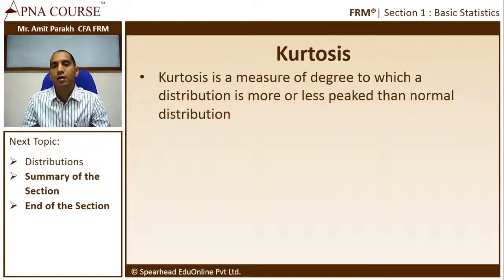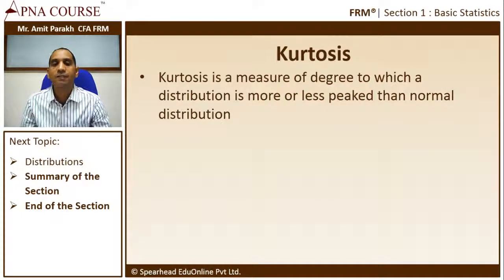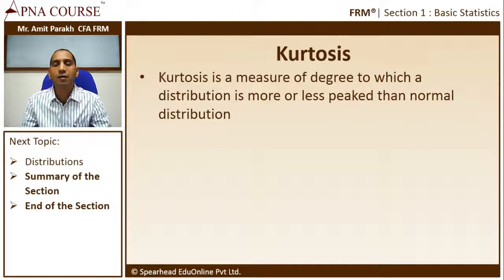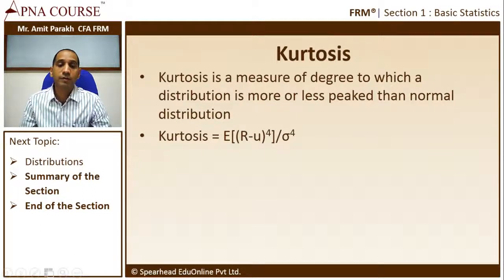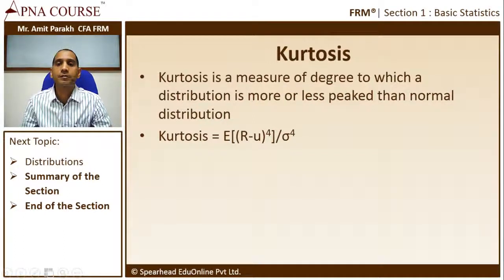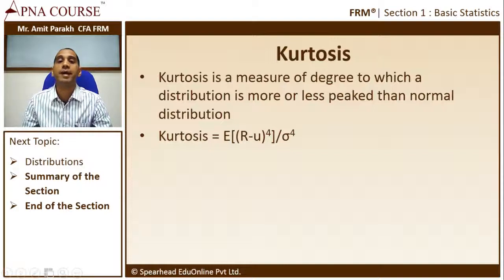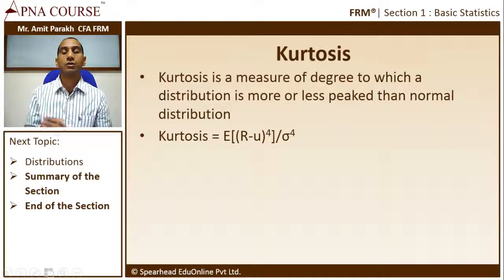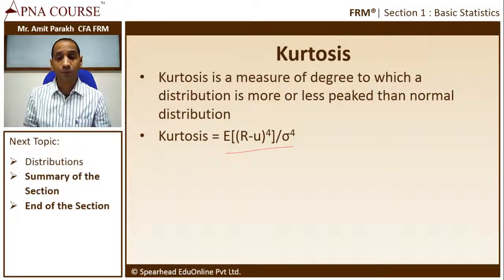Financial Risk Management | Glimpse of FRM Level-1 training by expert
Get Trained on the World's MOST Recognized Certifications Online from Renowned & Certified Experts - Get Smart! Get Ahead!